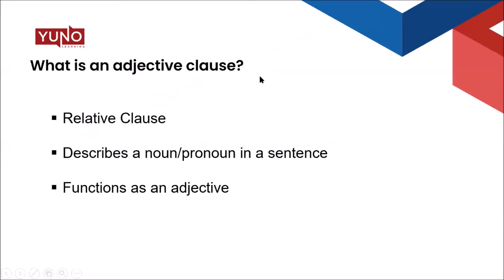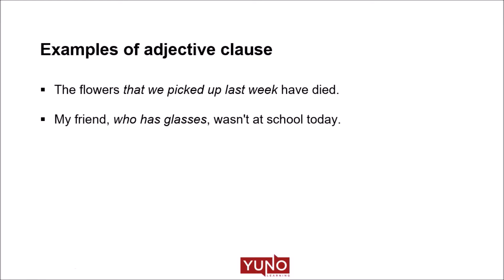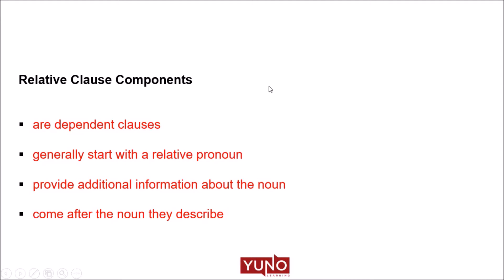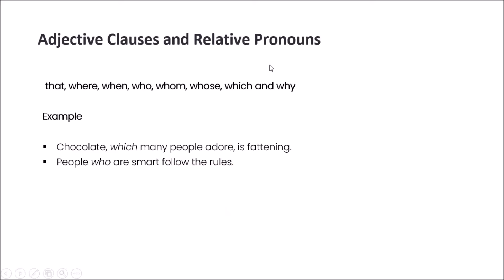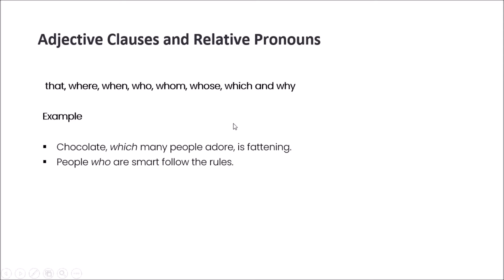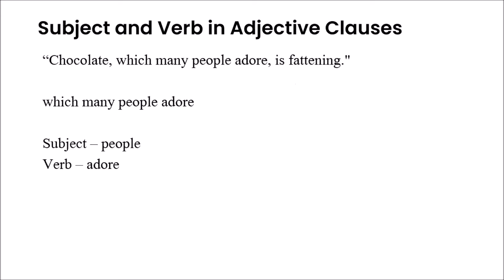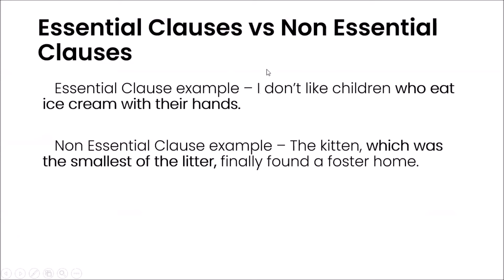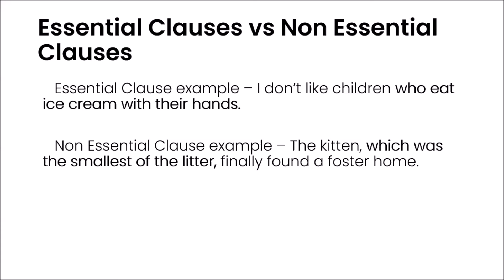Adjective Clauses - Rules and Usage | Yuno Learning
An adjective clause, which is also known as relative clause, is used within a sentence to provide essential and non-essential information to the reader.

The adjective clause functions as an adjective even though it is made up of a group of words instead of just one word. In the case of an adjective clause, all the words work together to modify the noun or pronoun.